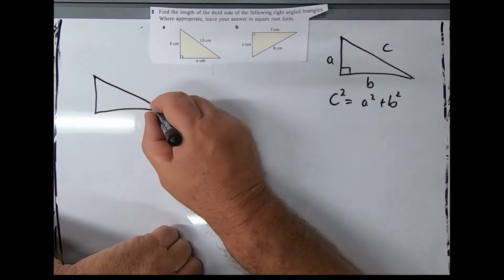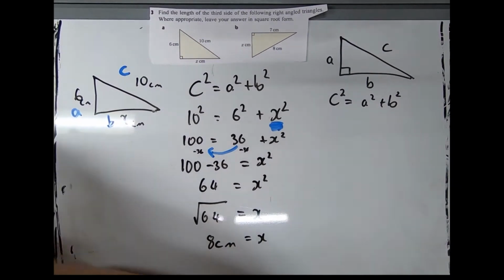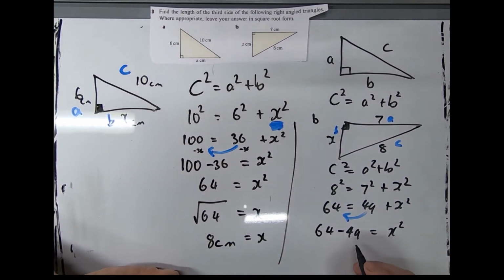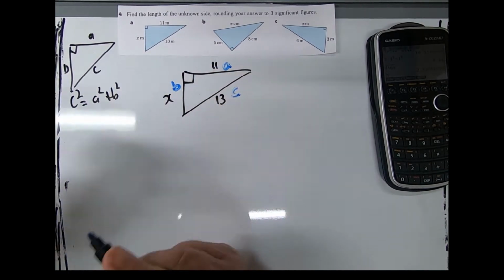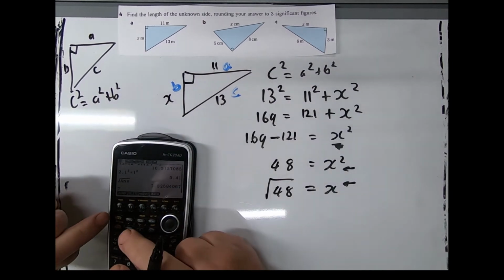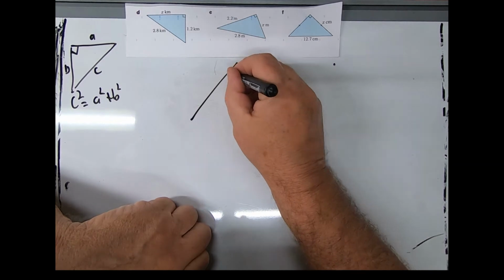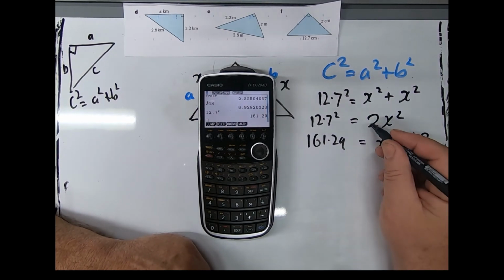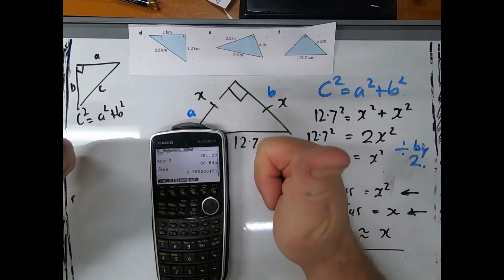gen Pythag new q3 and 4